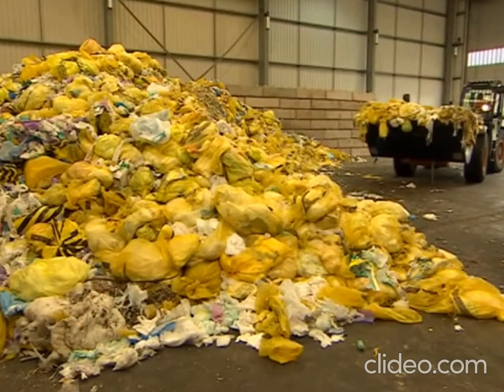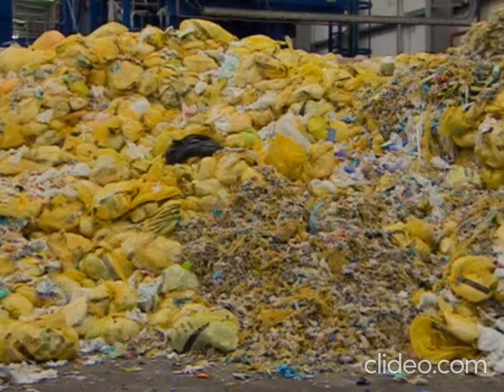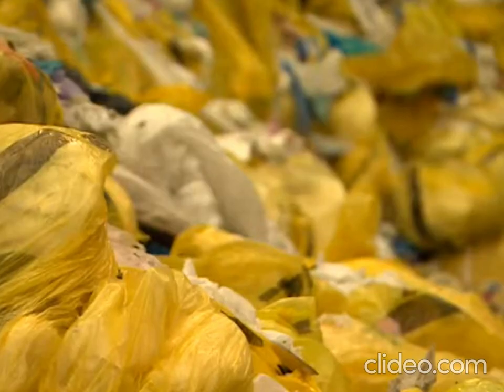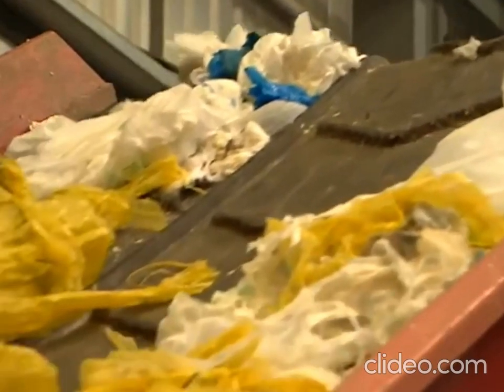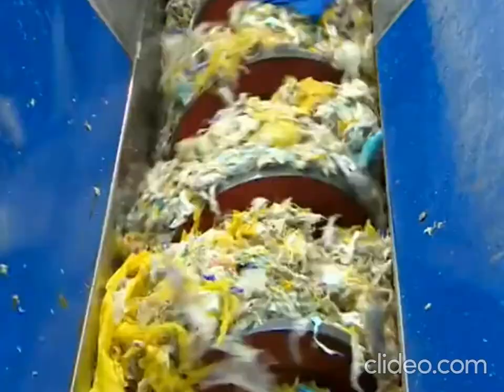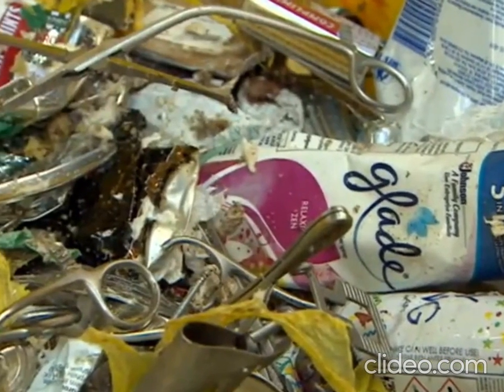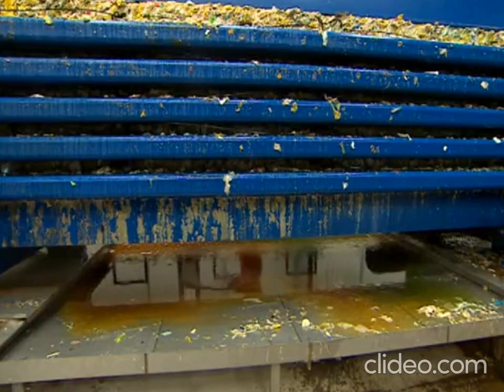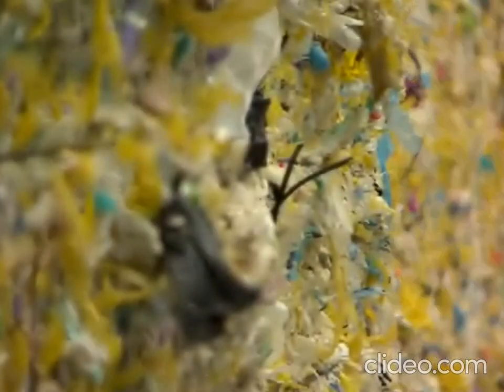WASTE TO ENERGY